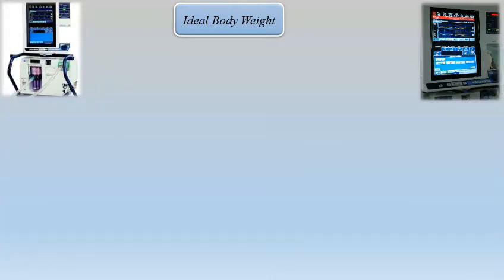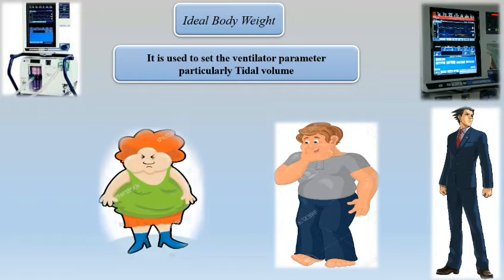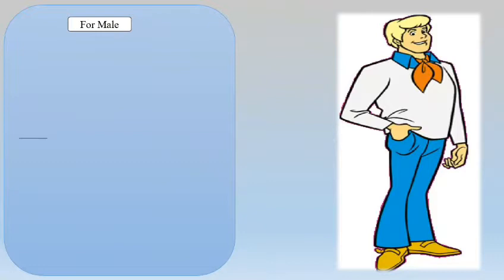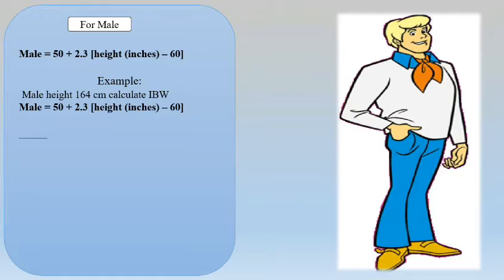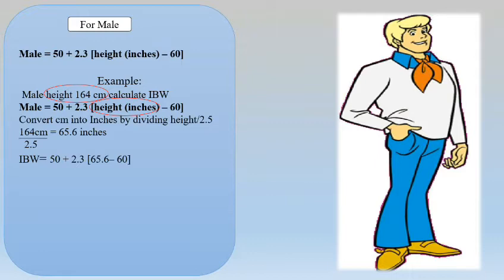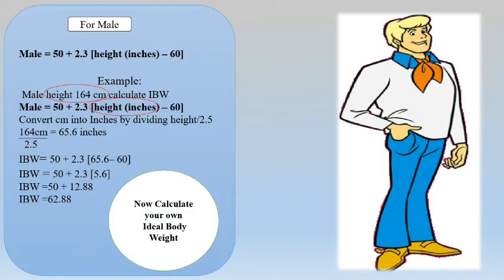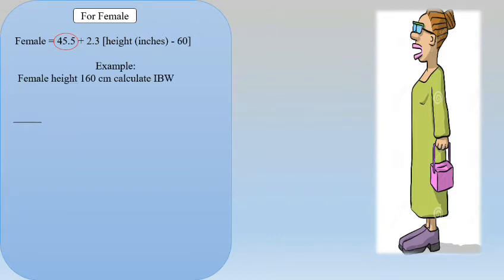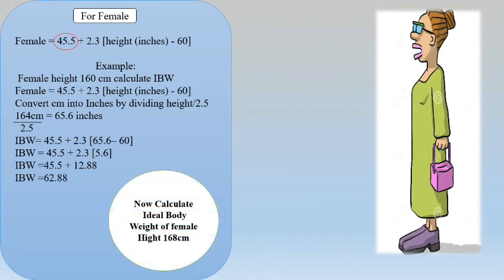ideal body weight